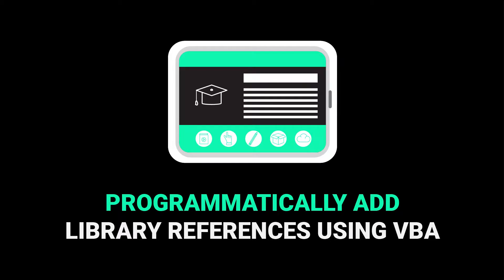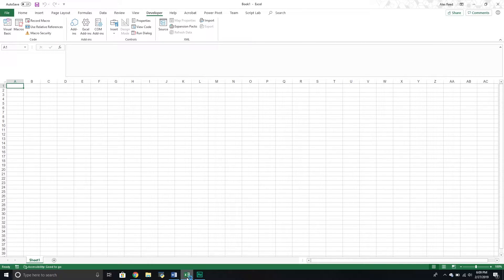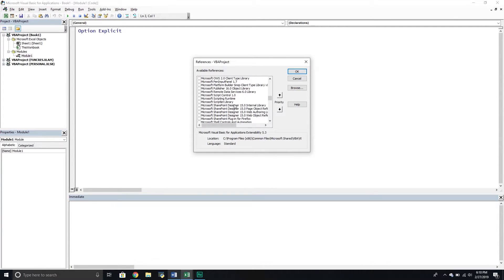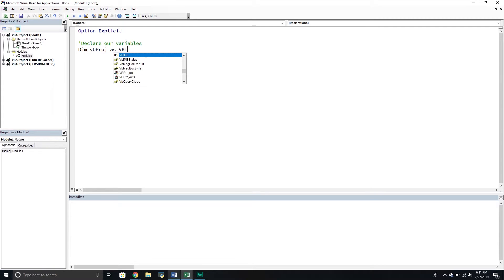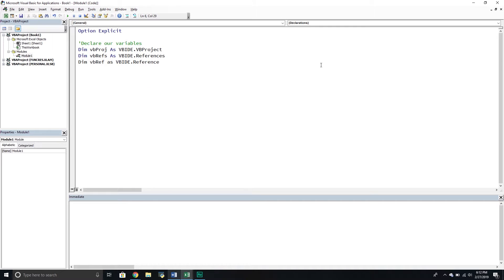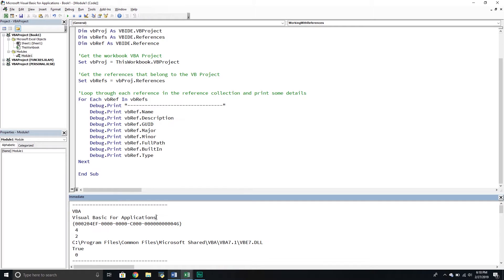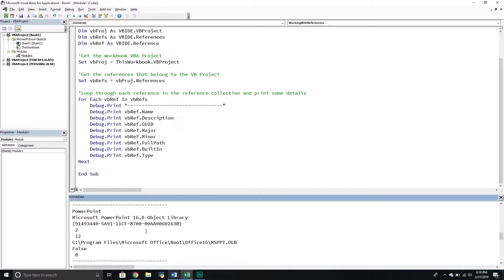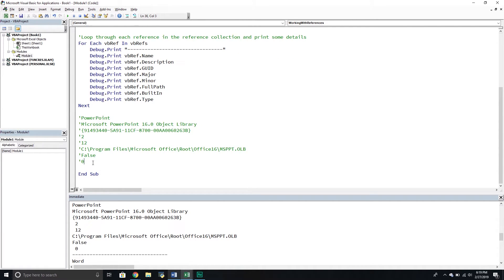How To Programmatically Add Library References Using VBA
Adding references to our VBA projects allow us to leverage the power of Intellisense and enable early binding to take place. However, let's see how we can automate the process of adding library references so that way we can share Excel add-ins that can set themselves up.